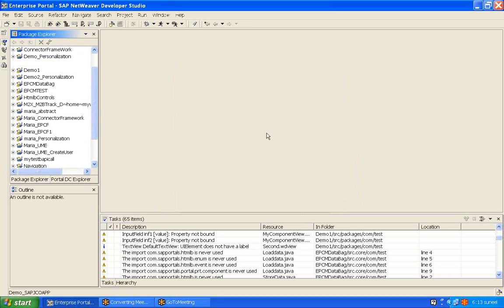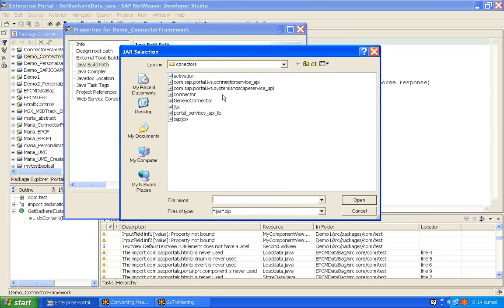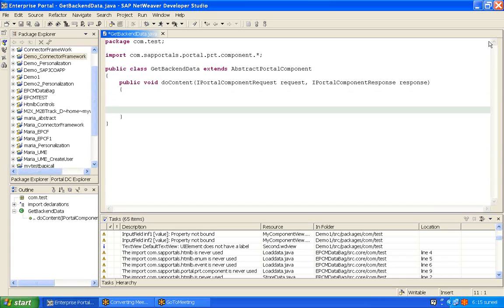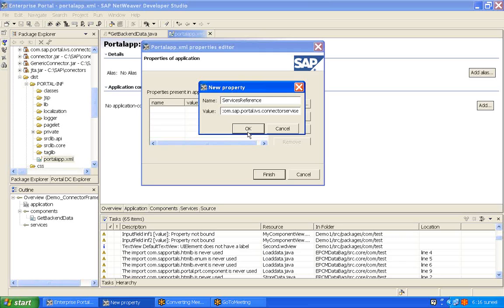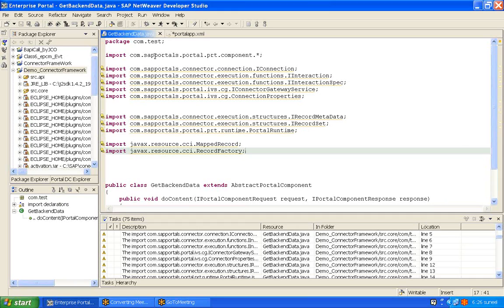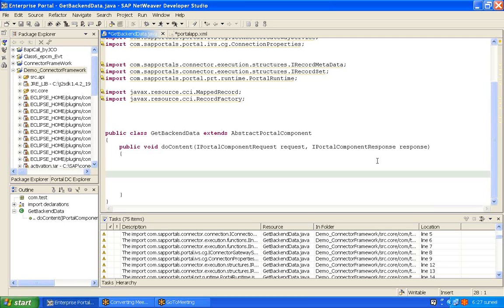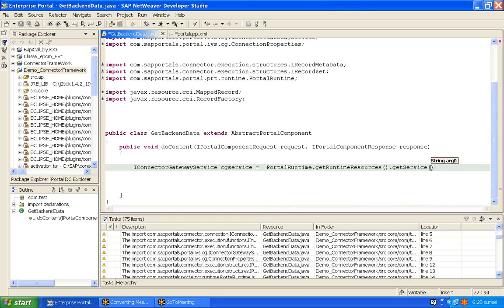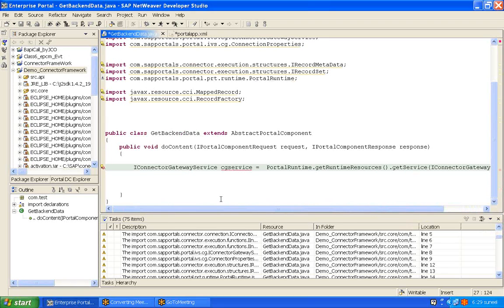ConnectorFrameWork_part1.wmv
sap Connector